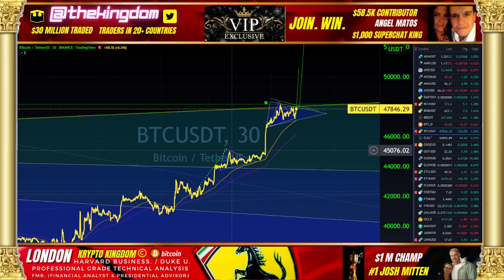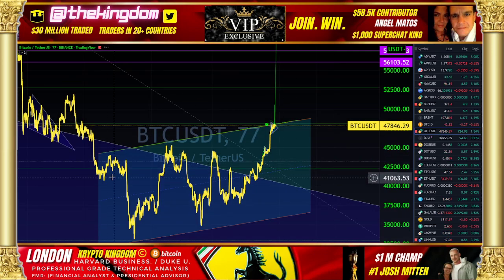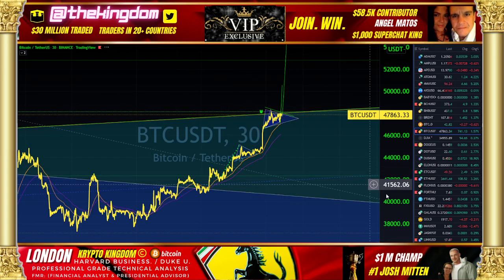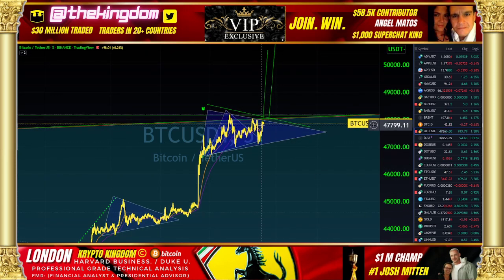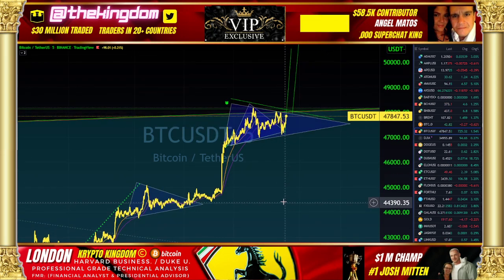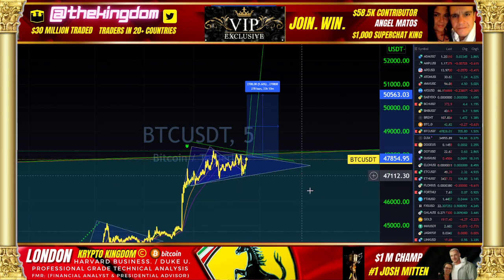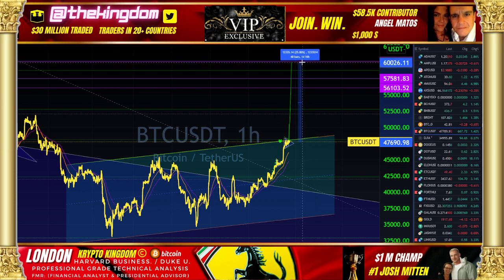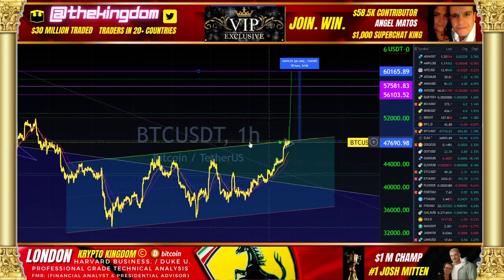URGENT BITCOIN UPDATE: NEW BULL PATTERN UPDATE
VIP EXCLUSIVE ZONE – MEMBERSHIP FOR DAY TRADERS